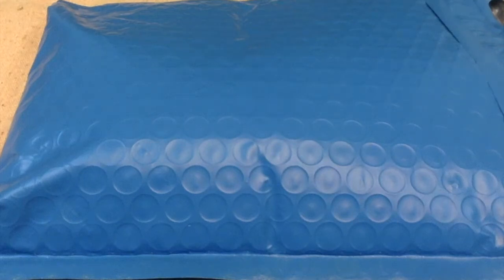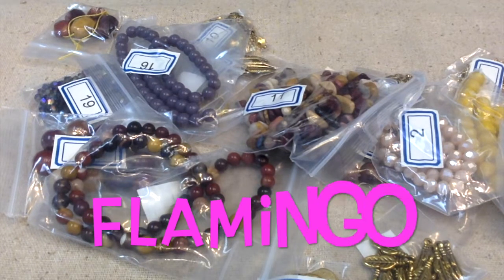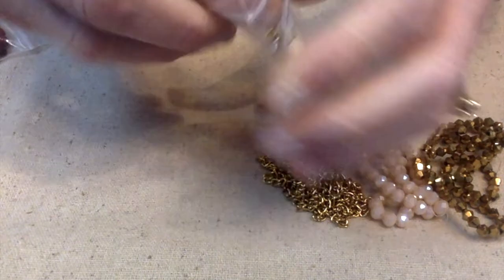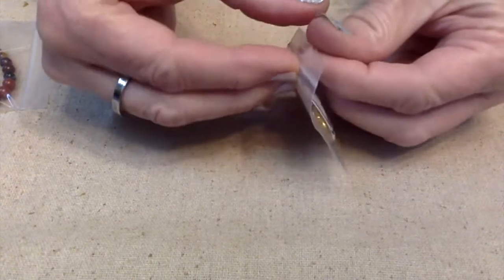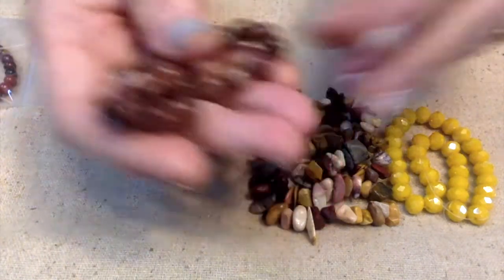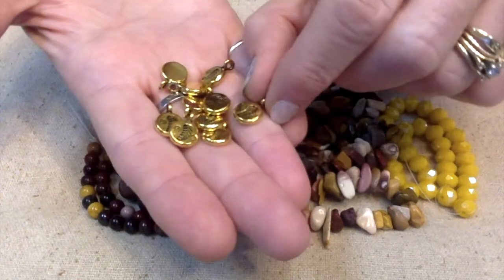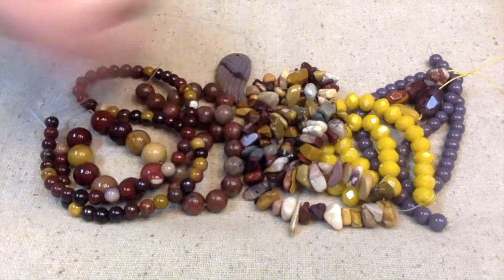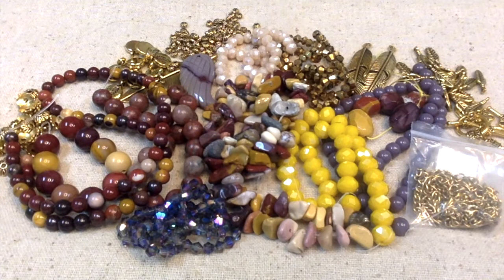Bargain Bead Box October 2021 Unboxing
Bargain Bead Box October 2021 unboxing. Taking Wing introduces me to a new stone...Moukaite!
Places you can find me...